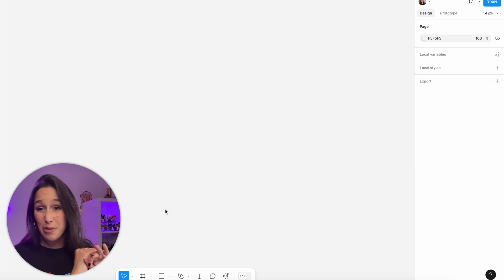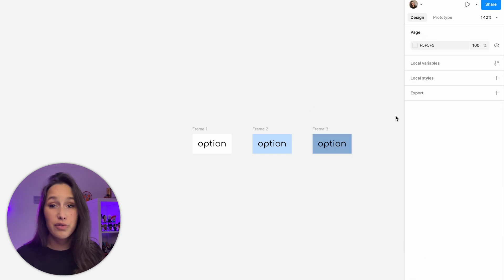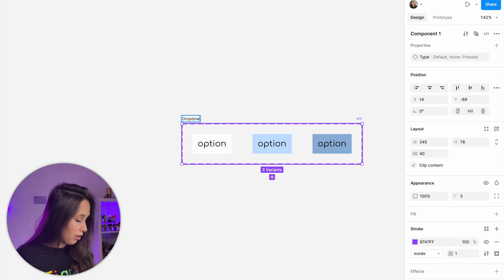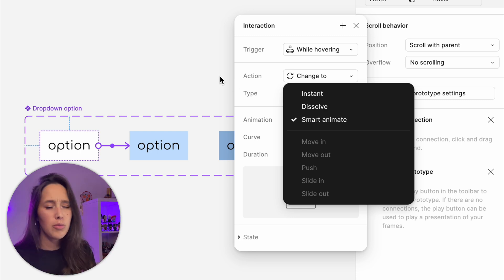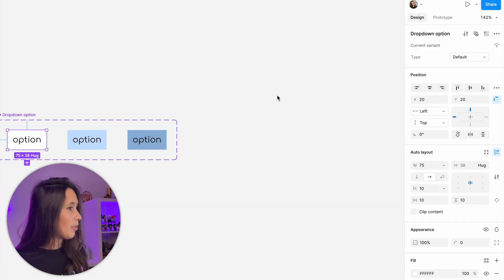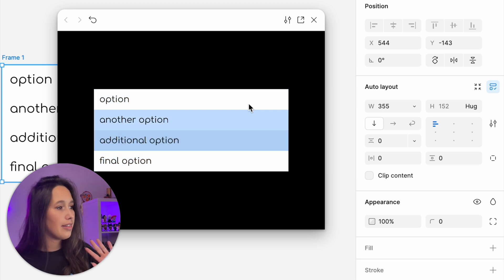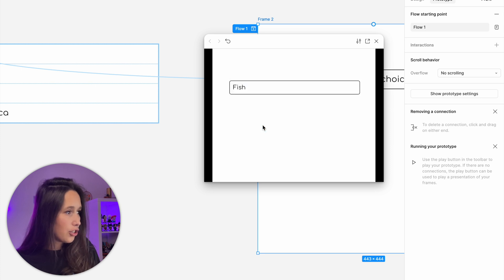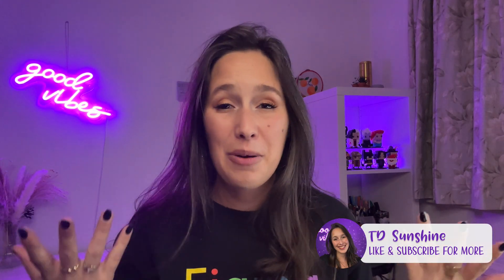Figma Dropdown using Variables | Figma design system drop down | Figma 2024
👋🏼 _IF YOU ARE NEW HERE_ :
Hey, it's Tair! 😃
Thanks for tuning in and watching my video! Your support means a lot and helps me keep the channel going and growing!

🌼 _CHAPTERS_ :
00:00 Intro
00:07 List item component
03:49 List
04:30 Figma AI - replace content
05:19 Dropdown view
08:24 Variables